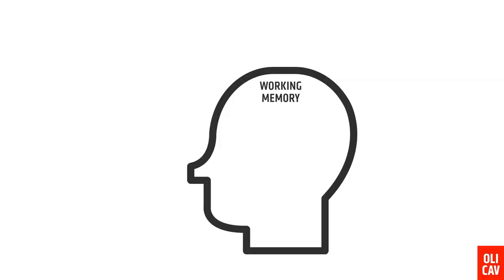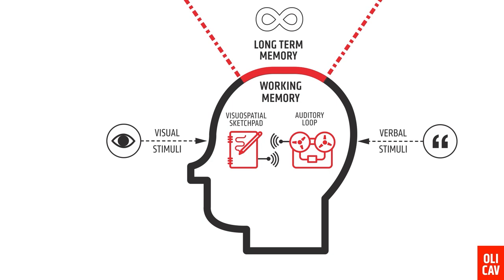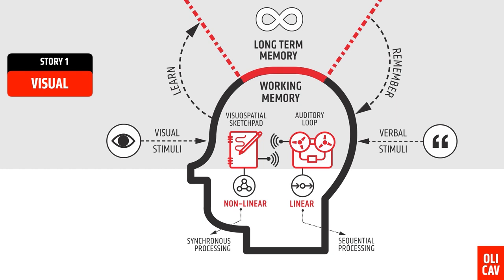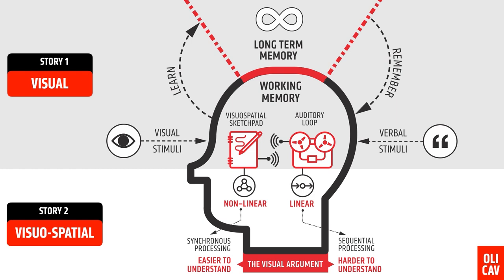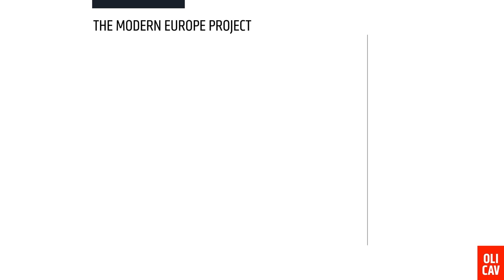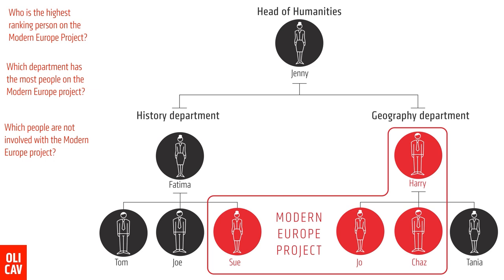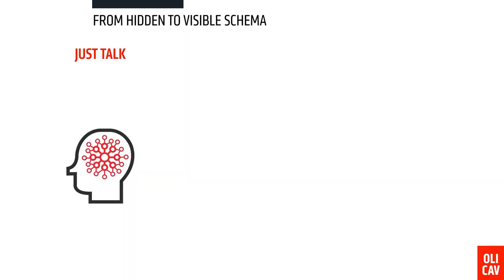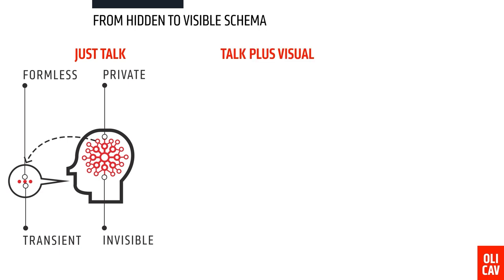Dual Coding: With Oliver Caviglioli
Dual Coding with Teachers facilitated by Oliver Caviglioli

Chiltern Teaching School's Leadership Development Online series. Offered to the education community for FREE. All we ask is you follow us on @ChilternTSA and engage in the discussions using